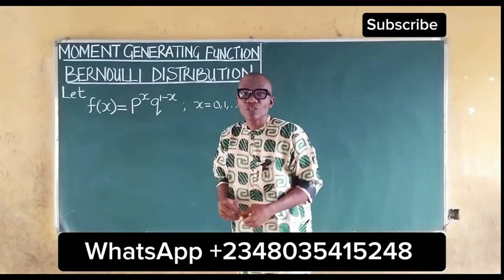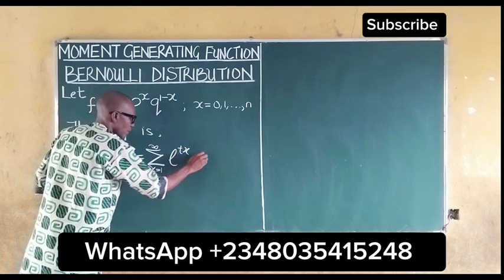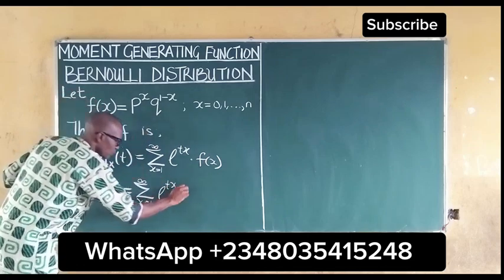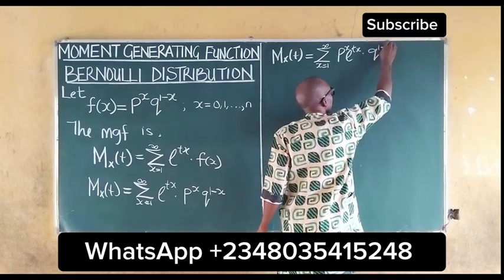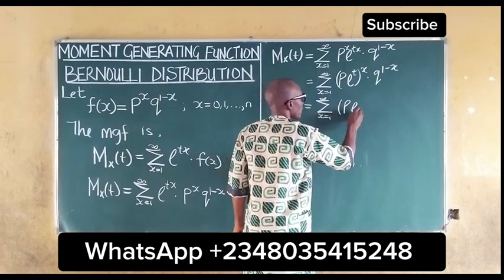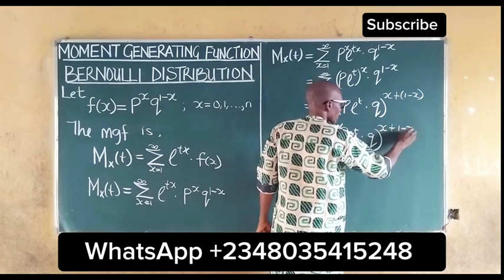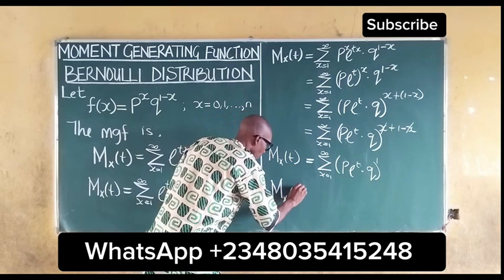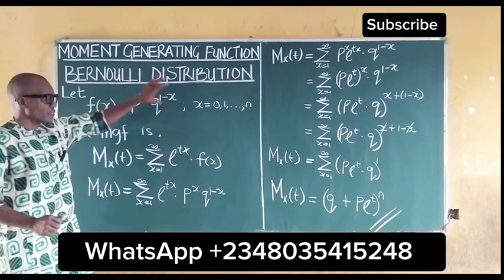Moment Generating Function: Bernoulli Distribution (How to derive the mgf of Bernoulli Distribution)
This video tutorial details all you need to know about the Moment Generating Function (MGF) of the Bernoulli distribution.In this video, You'll learn how to write the Moment Generating Function of a Discrete Random Variable and the step by step method of deriving the Moment Generating Function of the Bernoulli distribution.You'll also learn, how to relate any distribution to the Moment Generating Function and its computation. To better understand how to derive the Moment Generating Function of any distribution, watch this video till the End.

Whether you're a beginner or looking to strengthen your knowledge on Moment Generating Function of probability distributions, this video breaks down complex concepts in an easy-to-understand manner.